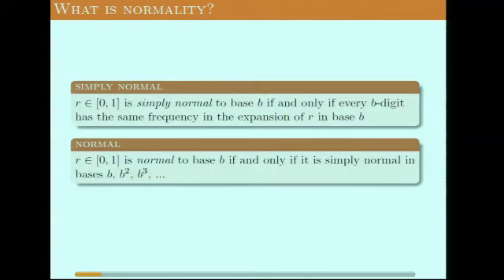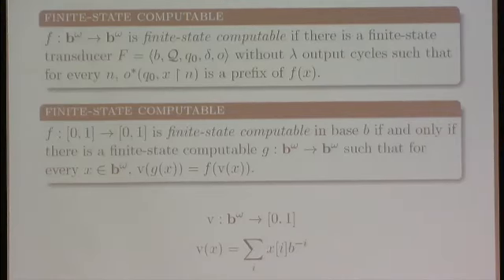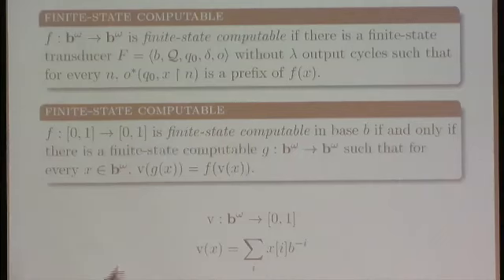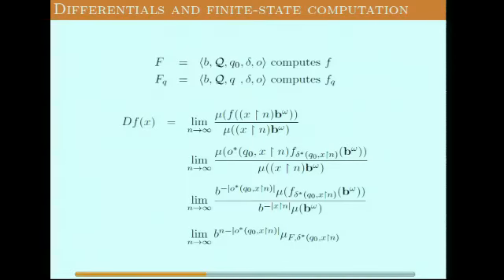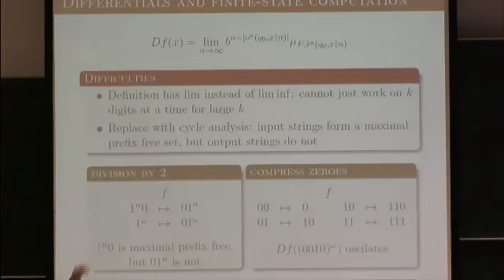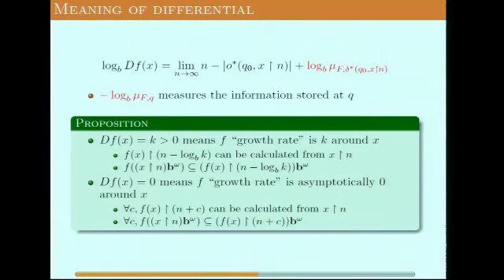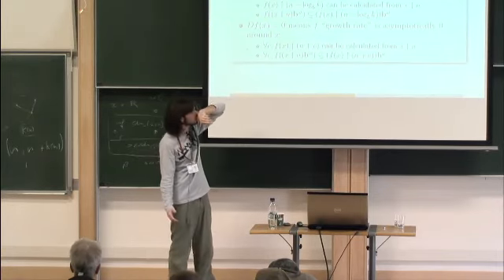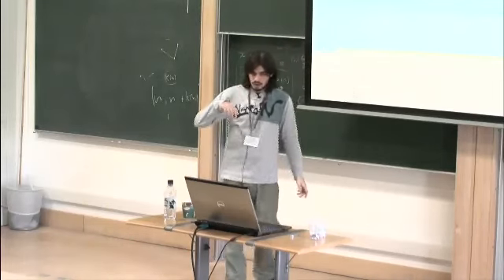Mr. Pablo Ariel Heiber | Normality and Differentiability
Title: Normality and Differentiability
Speaker: Mr Pablo Ariel Heiber (Universidad de Buenos Aires)
Date: 5th Jul 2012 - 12:00 to 12:30

🗓️ Event: (SASW04) CCR 2012: 7th conference on computability, complexity and randomness